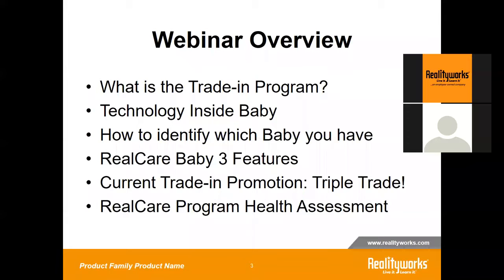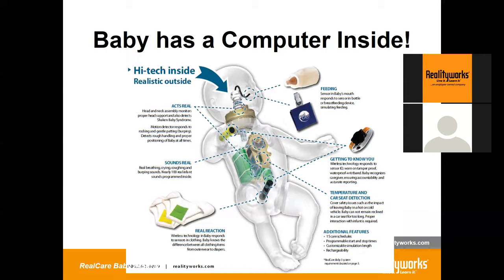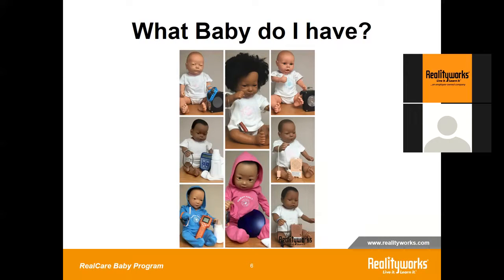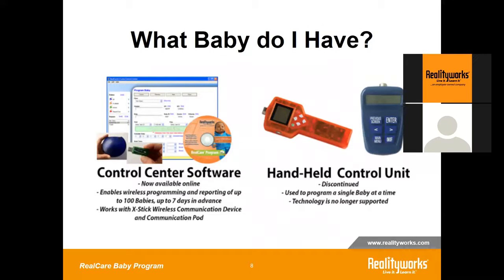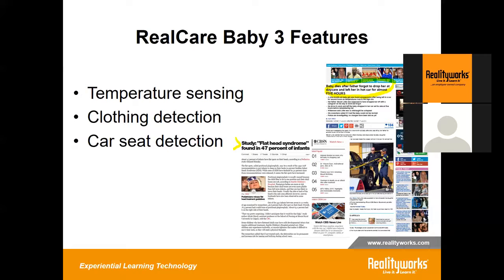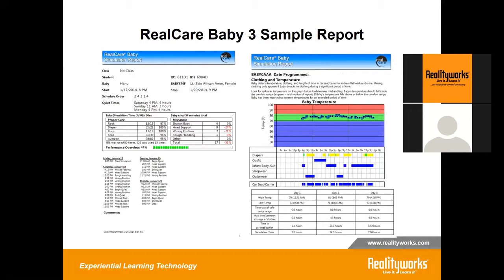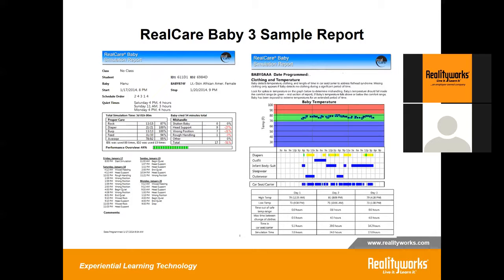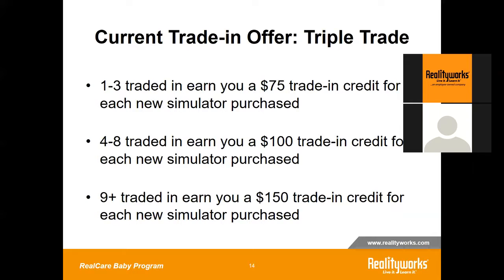Is It Time to Trade In My RealCare Baby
RealCare® Baby has improved dramatically over the years, from the care events it tracks and the way data is retrieved and viewed to the curriculum that is included. In addition to improved Control Center Software, the latest generation RealCare® Baby 3 senses ambient temperatures, time in a car seat and clothing changes! If you’re wondering whether now is a good time to trade in your RealCare Baby II, RealCare Baby II+ or older Baby Think It Over model; how doing so can help you save; and how you can receive training to maximize your new products, this 20-minute webinar by RealCare Product Manager Denise Bodart will help.